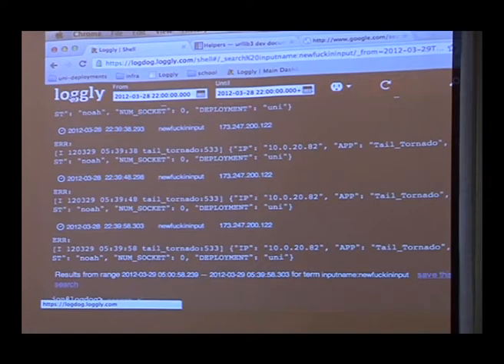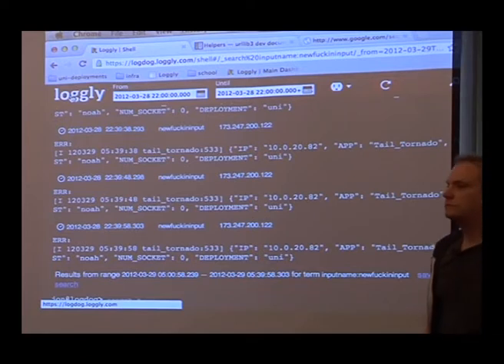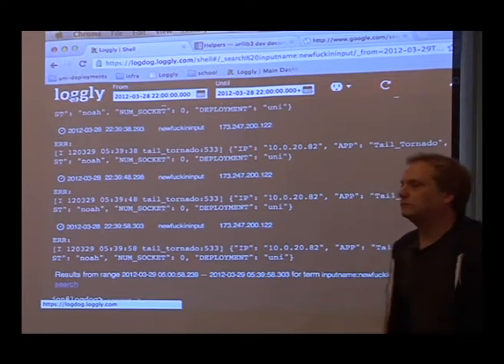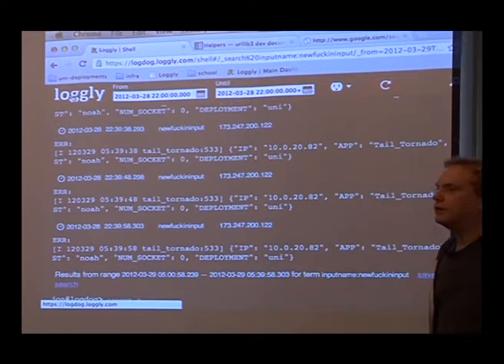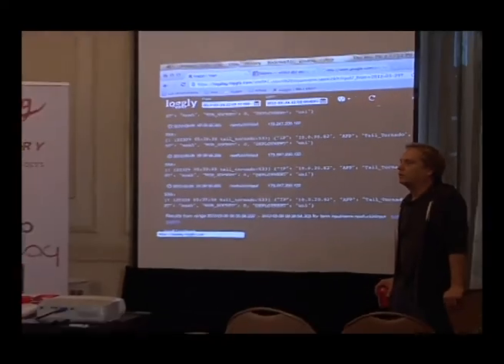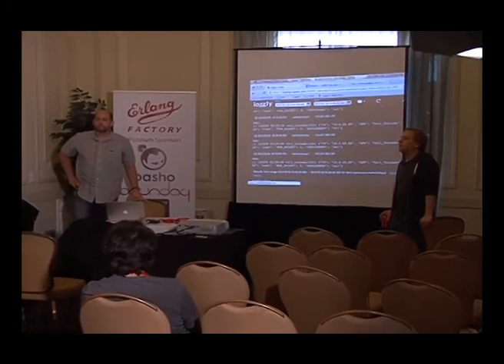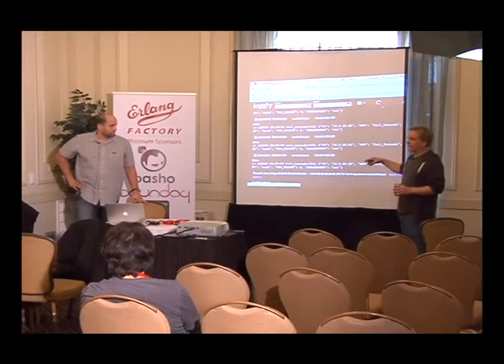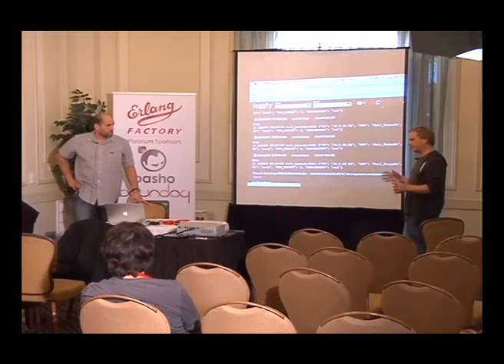Using Erlang's Location Transparency For Devops Work: Noah Gift, Michael Bakkemo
"The cloud, and especially Amazon, has raised the bar for systems administration and large-scale systems architecture. In this talk I will go through how we have used Erlang's location transparency features to manage clusters of machines on using EC2 and rightscale."